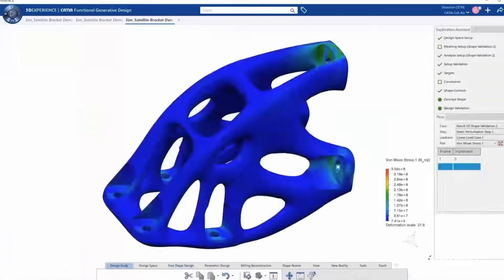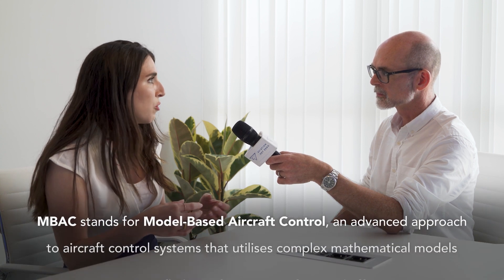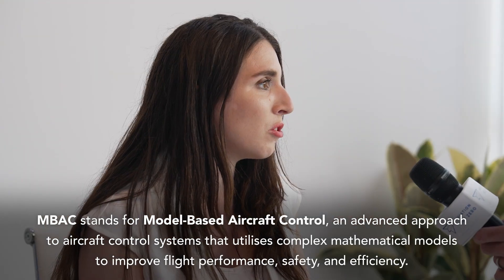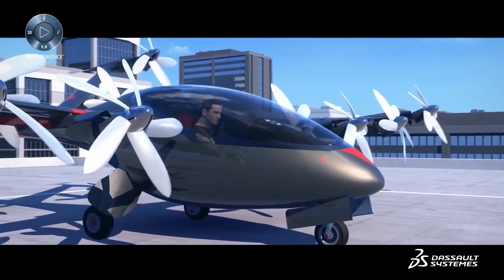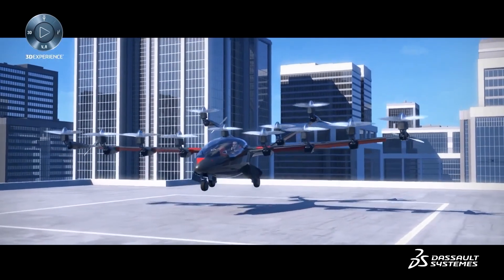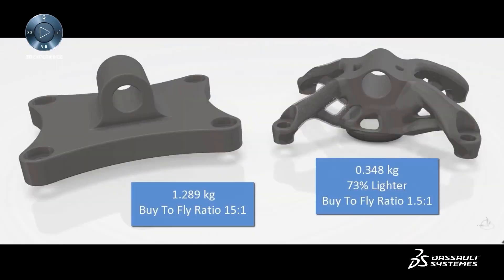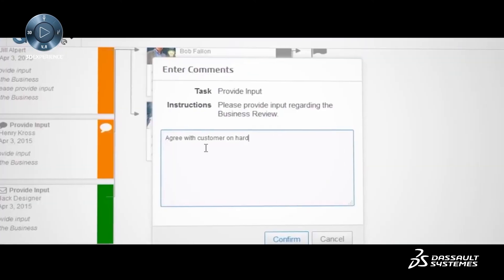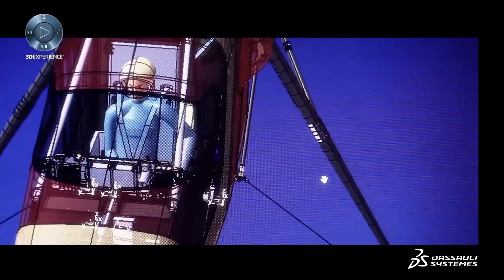Interview: Lisa Belkhichane, Dassault Systémes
Nat speaks with Lisa Belkhichane of Dassault Systèmes about how their tools and technology are able to improve the efficiency of aircraft and their systems. The interview explores how simulations and virtual twins can help manage the huge amounts of data associated with aircraft design, and optimise efficiency during design, operation, and end of life phases. Thanks to Lisa and Dassault Systémes for their time and insight. 🌱✈️🌍